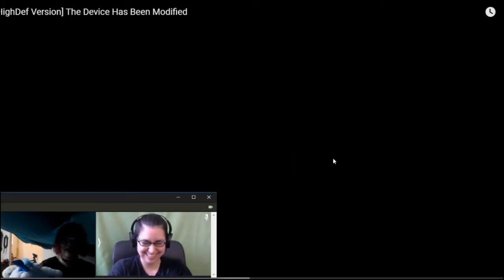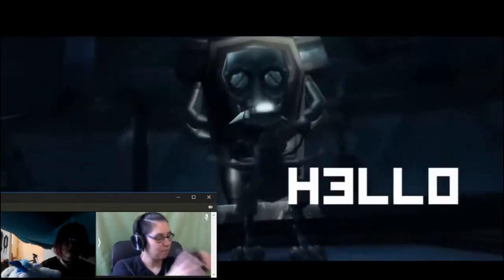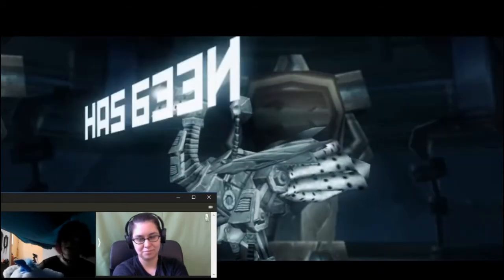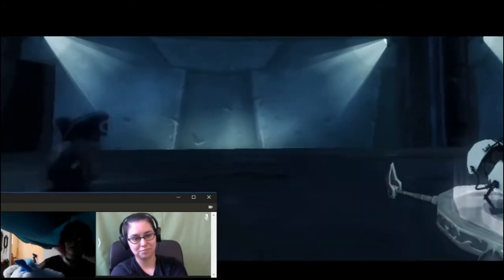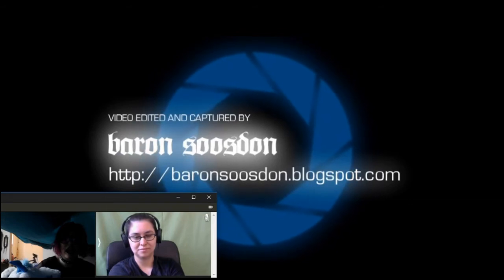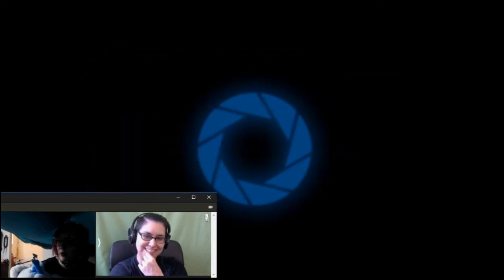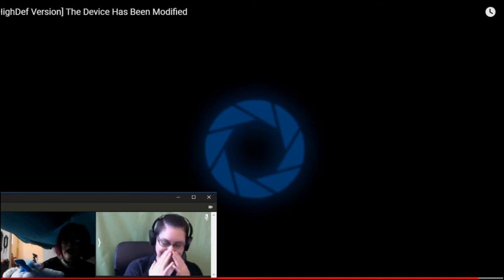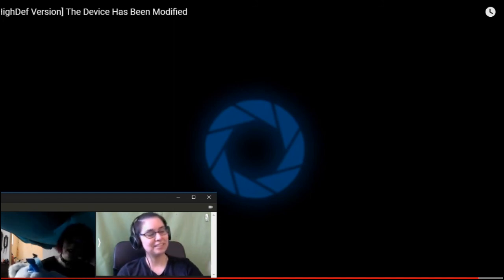Machinima with Bam-Bam ep 33 - The Device Has Been Modified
*In the time of social isolation*
The world's favourite homicidal AI made it into Gnomeregan. I mean, I'd buy it. Sneaky Aperture.